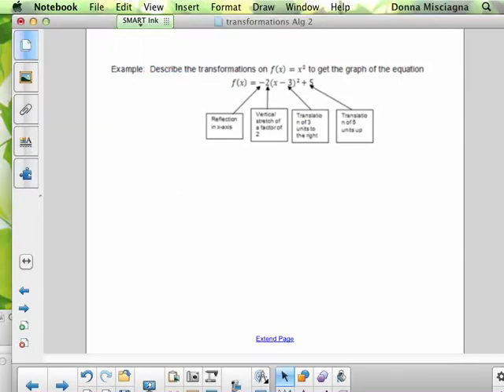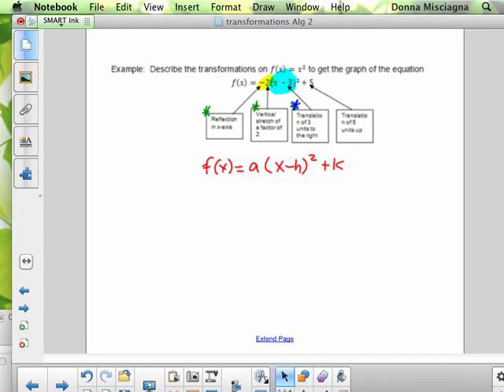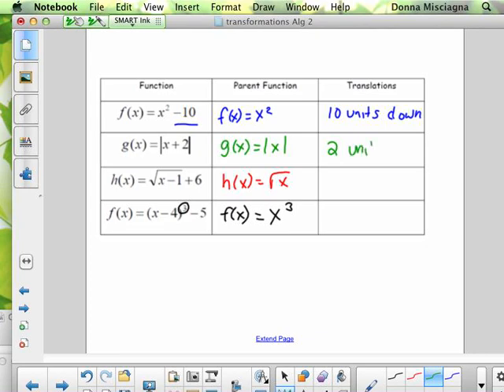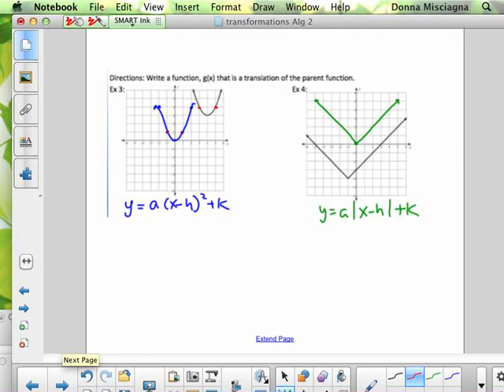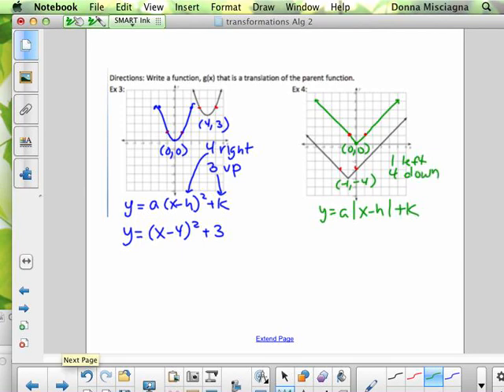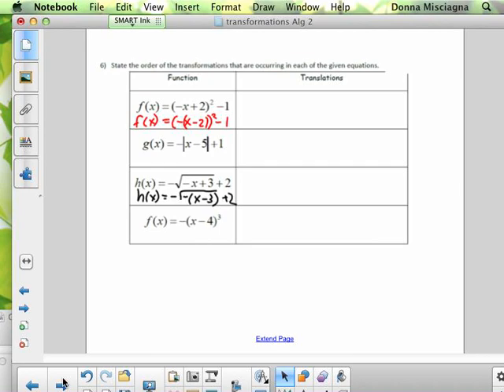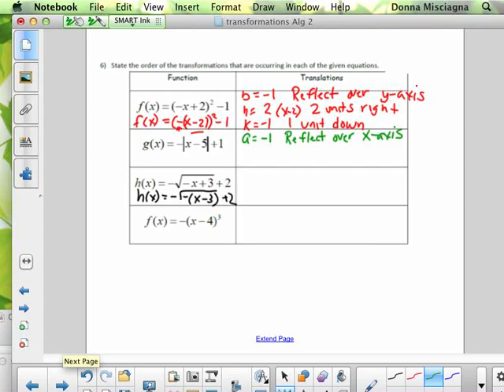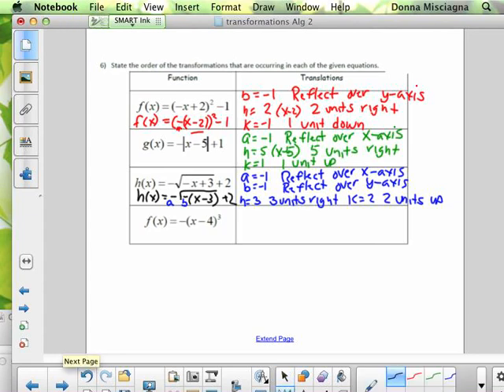Dilate Alg 2 pt 2 Broadband